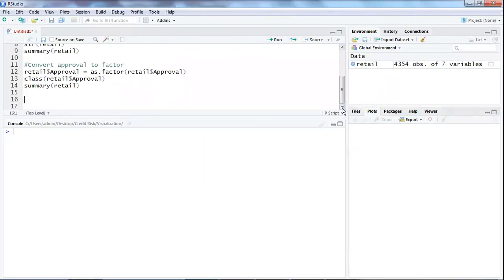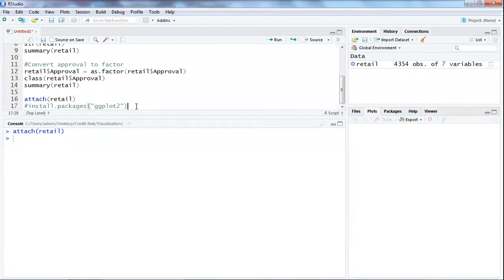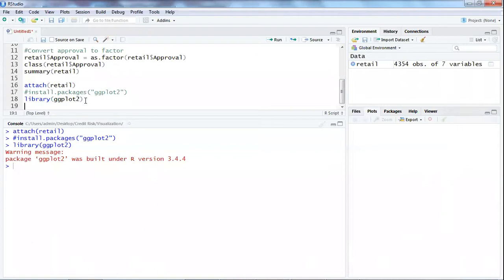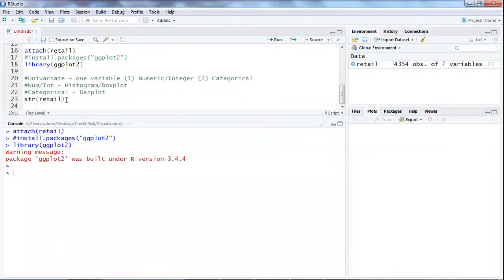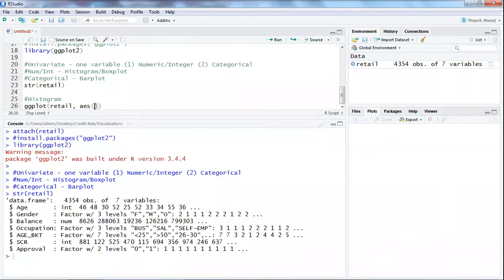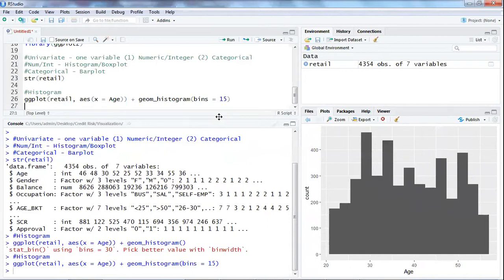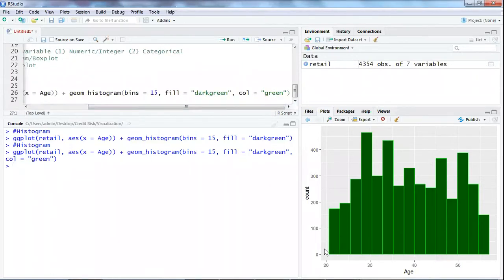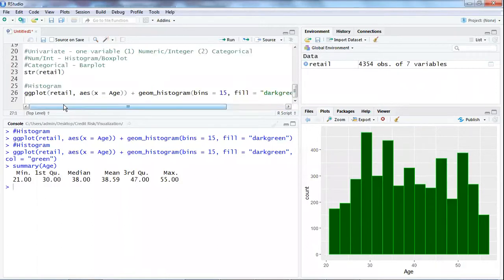Plots in R: Histogram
Now that we have learned how to read data in R, it is time to start visualizing it. We will be using ggplot2 package available in R to create these plots.
Plotting is not a random exercise, right type of plots are to be chosen depending upon the type of variables. In this video we will be drawing a Histogram.